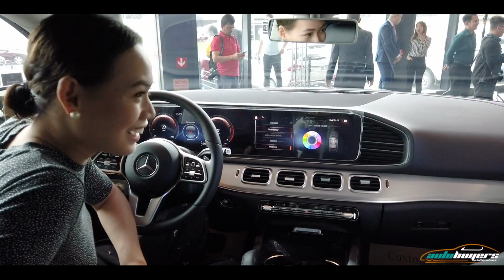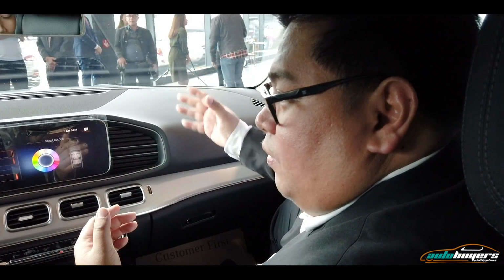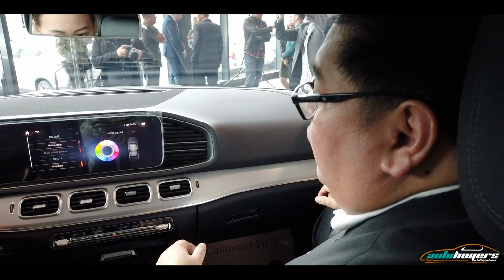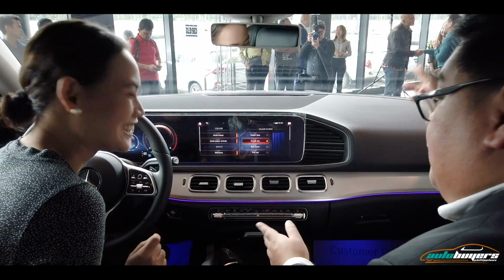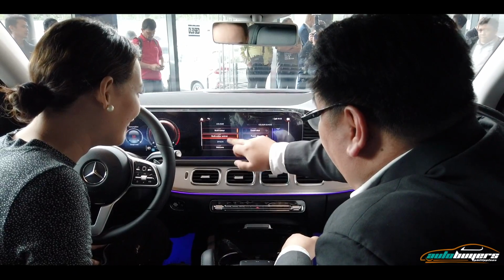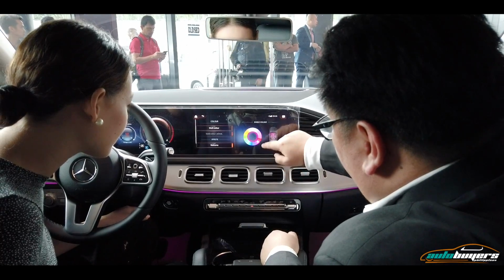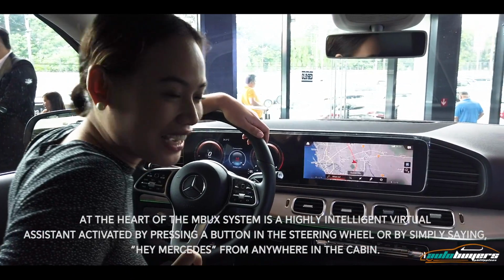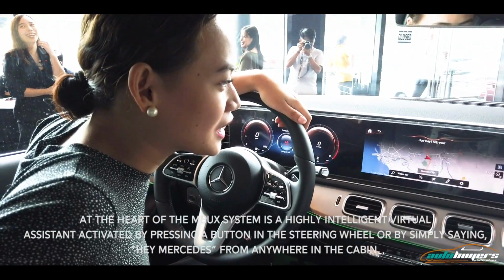Mercedes Benz GLE Launch (Equipped with MBUX - "Hey Mercedes!)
Witness the Launch of the new Mercedes Benz GLE now fully equipped with MBUX- "Hey Mercedes!"

What car would you like us to review next?

It means a lot to us. Thank you very much!